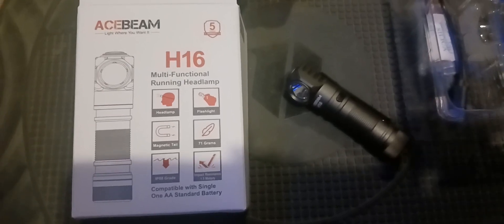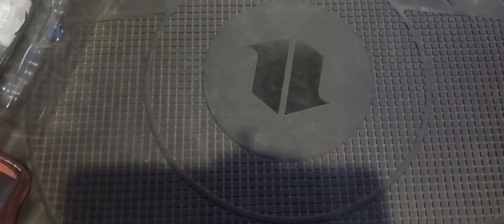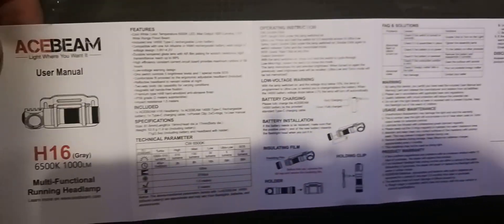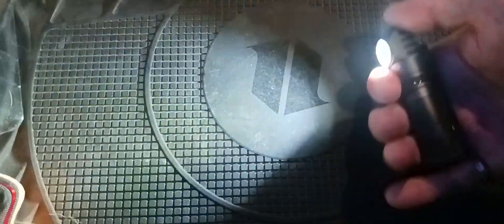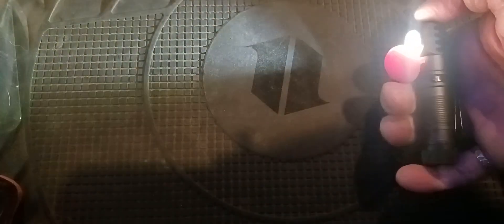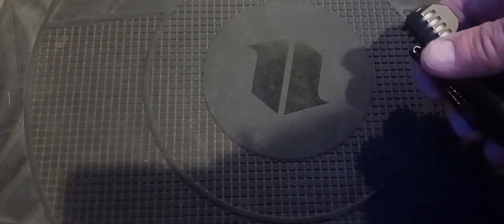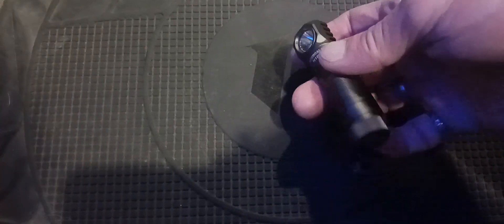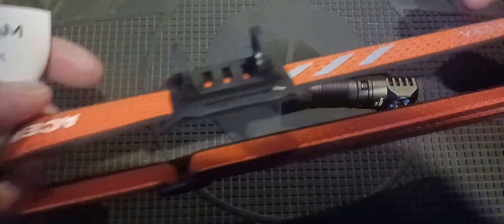AceBeam H16 light $24!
one thing I wanted to point out I didn't mention the video is you can clip it to your shirt or coat/pants  with the 90° angle it'll shine forward while you walk...
Limited-time deal: ACEBEAM H16 1000 High Lumens Rechargeable Led Headlamp, EDC AA Right Angle Flashlight, Pocket Mini Small Flashlight with Clip for Camping, Running, with Headband kit(Cool White 6500K)